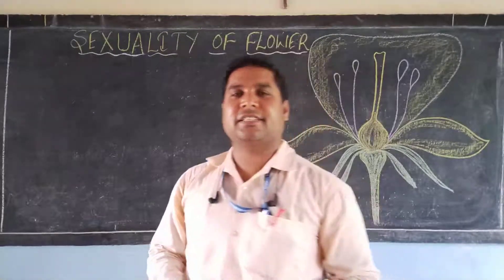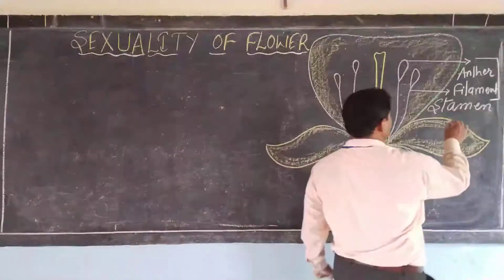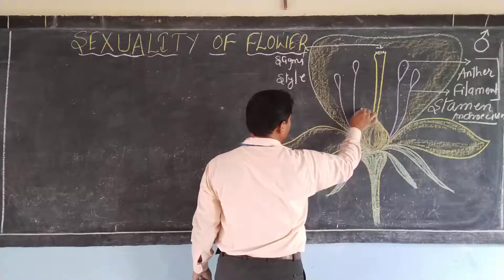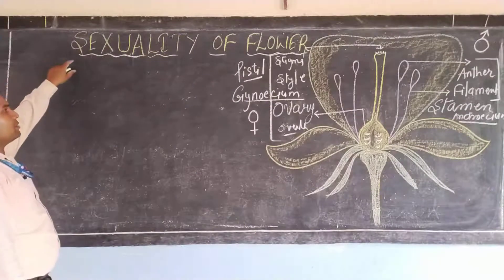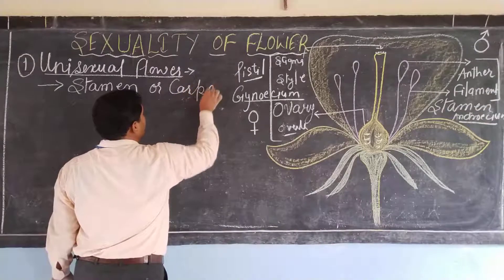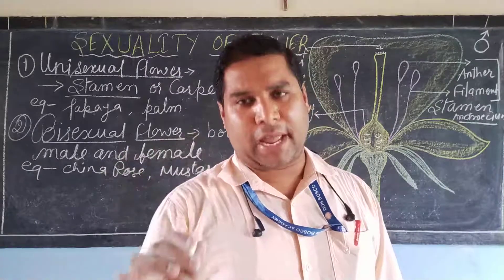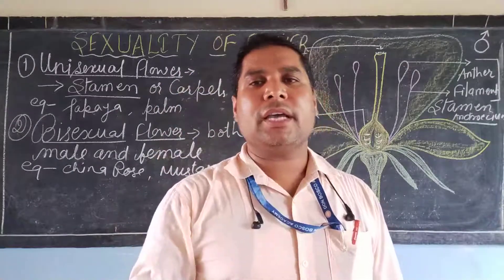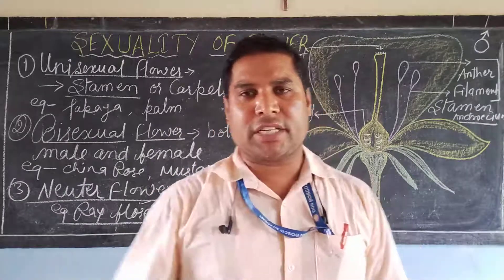CLASS-8, BIOLOGY (25/06/21) SEXUALITY OF FLOWER.